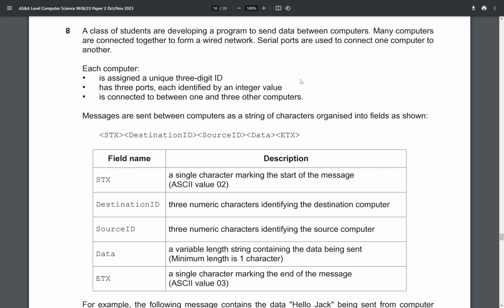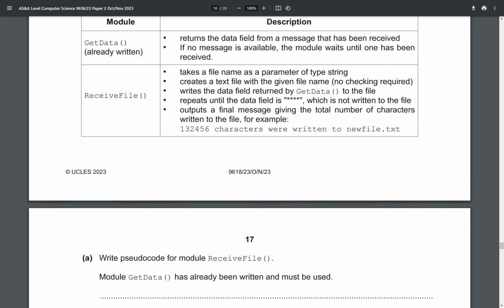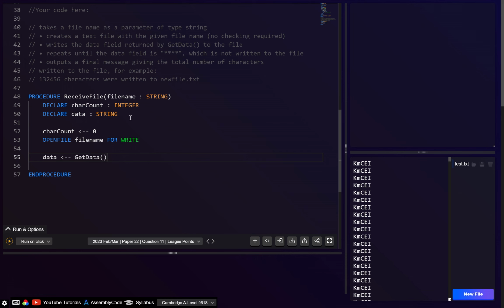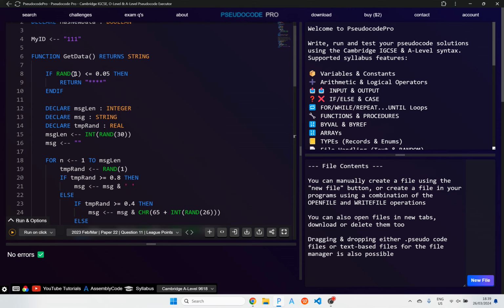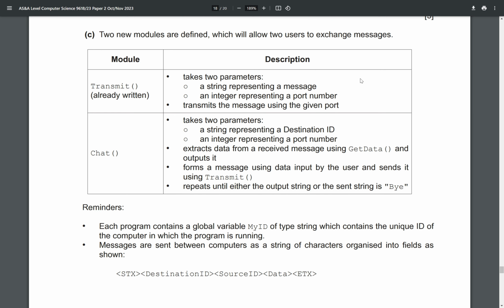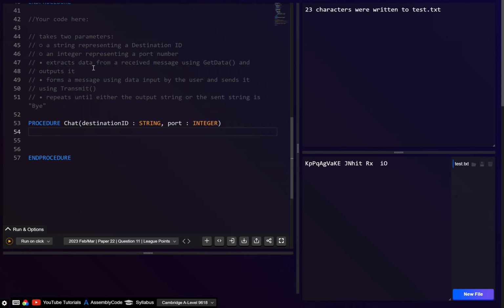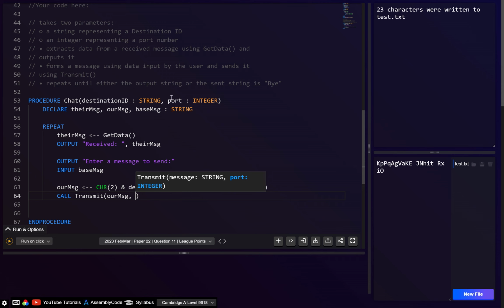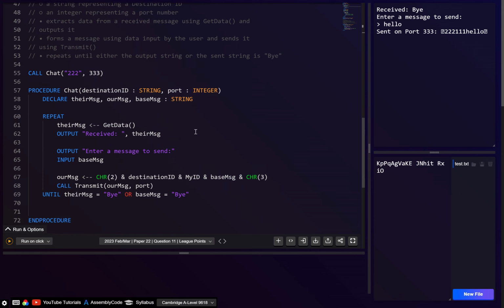A-Level 9618 Exam: ReceiveFile & Chat - Oct/Nov 2023 Paper 23 | Question 8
Repeatedly writing data to a file until a terminating string is received and receiving/sending chats, until either user sends a "Bye" message